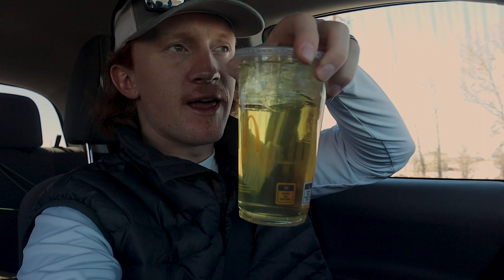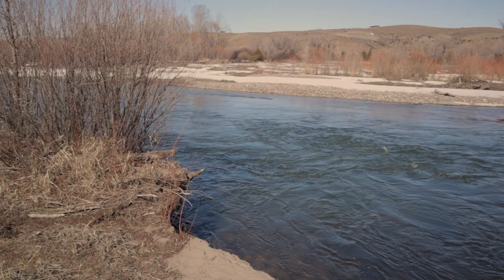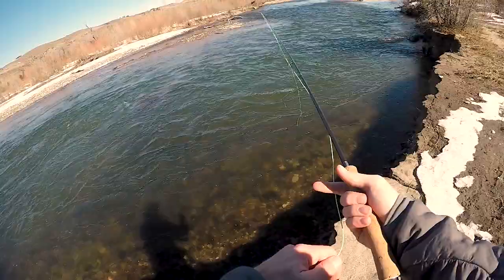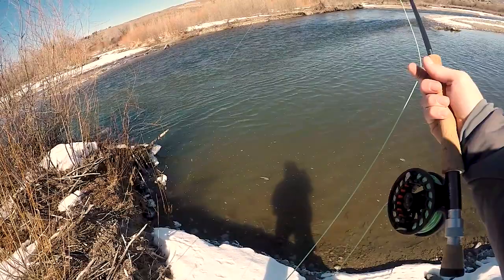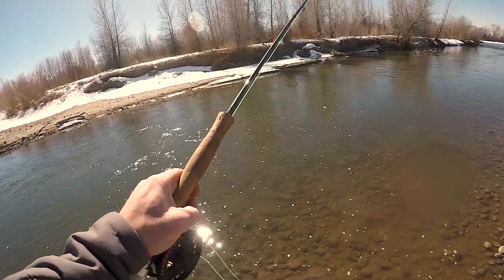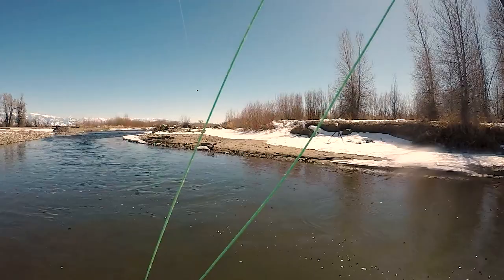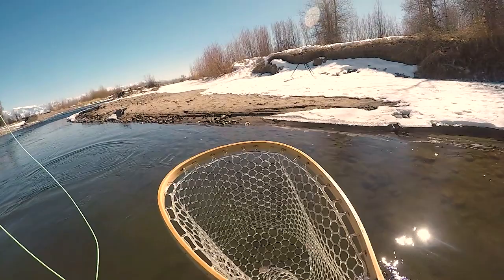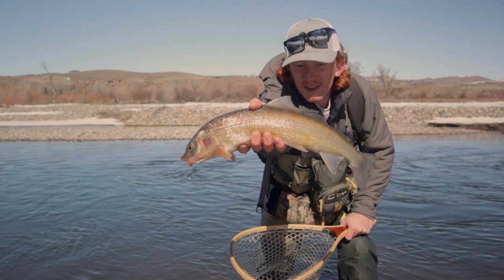Winter Fly Fishing in Montana... NEW PB CAUGHT! (I Was Not Expecting To Catch This!!)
Fly fishing in the winter in slow deep pockets... that is a recipe for big fish! Montana fly fishing is just built different and you can't convince me otherwise!